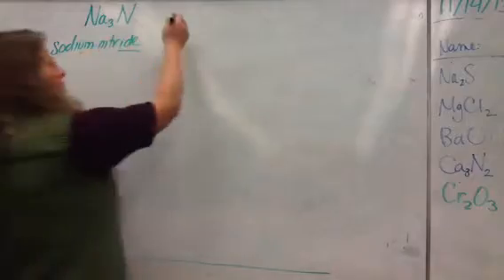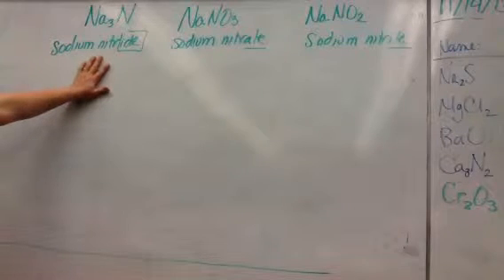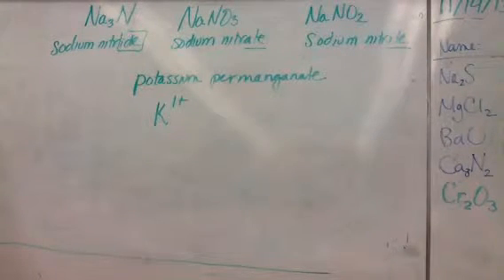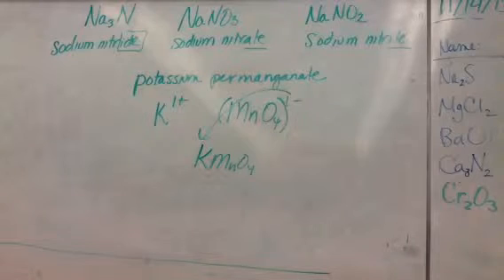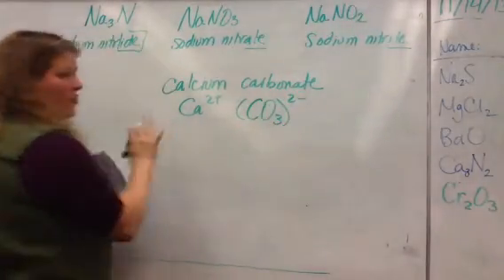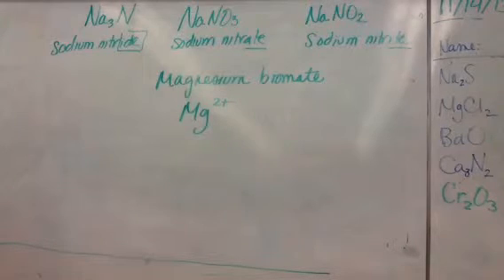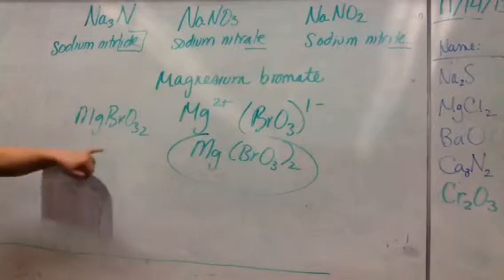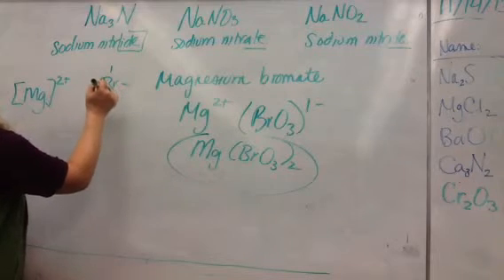Chem 11/15/13 polyatomic ions part